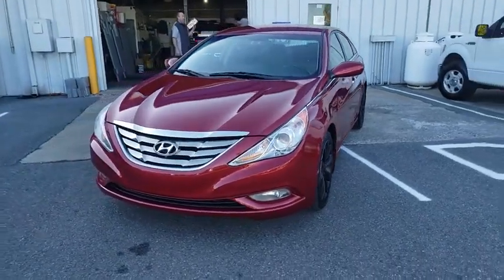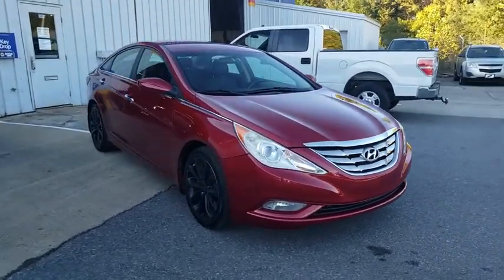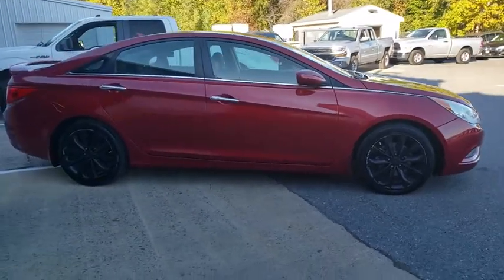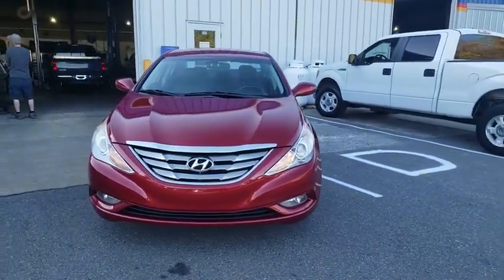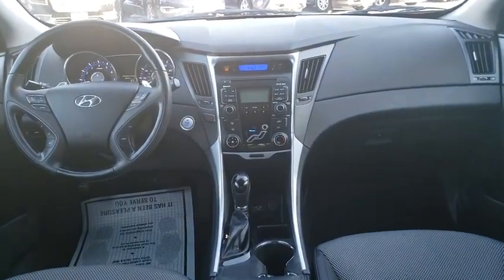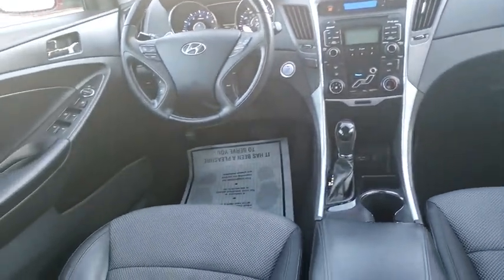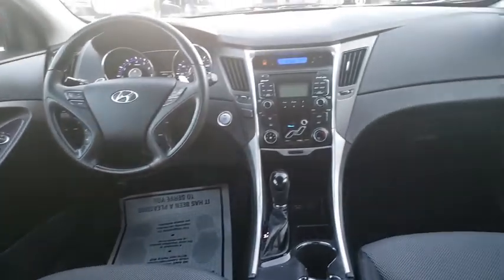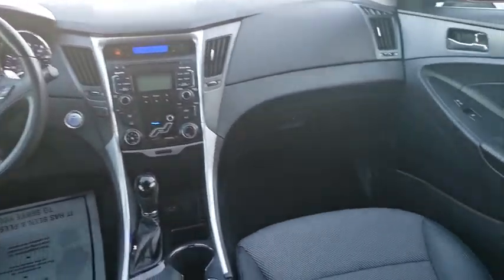2011 Hyundai Sonata Frederick, Columbia, Hagerstown, Mt. Airy, Clarksville, MD 13499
Used 2011 Hyundai Sonata available at Hi Lo Auto Sales in Frederick, Maryland. Servicing the Columbia, Hagerstown, Mt. Airy, and Clarksville, MD area.

**FREE 6MO/6000MILE WARRANTY**, CLEAN VEHICLE HISTORY REPORT!!, BLUETOOTH!!, LOW MONTHLY PAYMENTS!!, HEATED LEATHER SEATS!!, 2.4L 4-Cylinder DGI 200 hp, 6-Speed Automatic with Shiftronic, Black w/Leather Bolster/Cloth Insert Seating Surfaces, 4-Wheel Disc Brakes, ABS brakes, Alloy wheels, Anti-Lock Braking System (ABS), Anti-whiplash front head restraints, Four wheel independent suspension, Speed-sensing steering, Sport-Tuned Suspension, Traction control.brbrAwards:br  * 2011 KBB.com Top 10 Family CarsbrbrFamily owned and operated for over 20 years! We have a huge selection of used cars with over 150 in stock and two locations to serve you! Hi Quality Vehicles at a Lo Price!